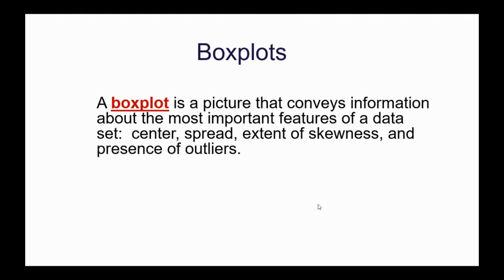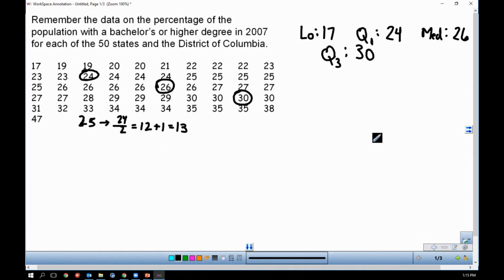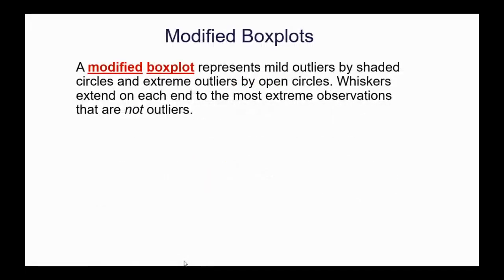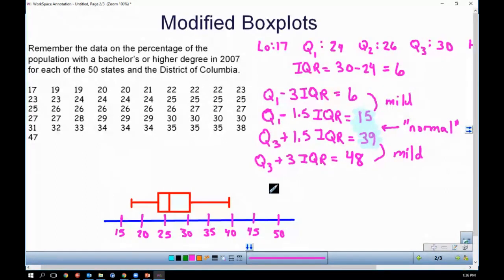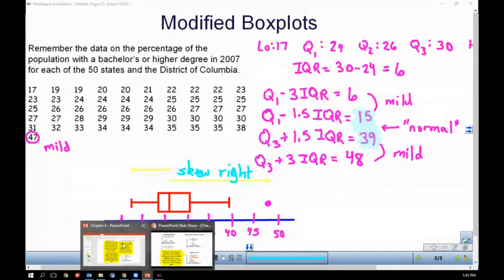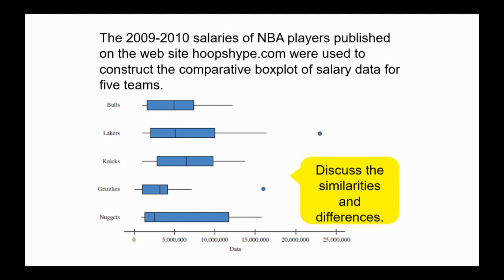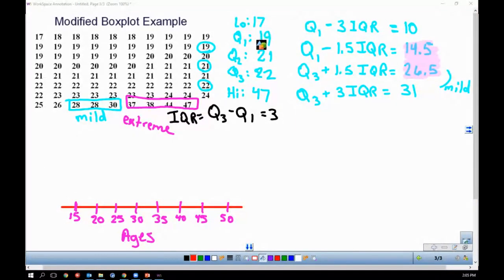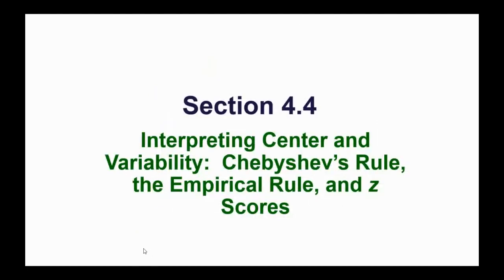Section 4.3 Lecture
In today's lecture, we talked all about box plots - how to make them, how to modify them, and how to read/interpret them.